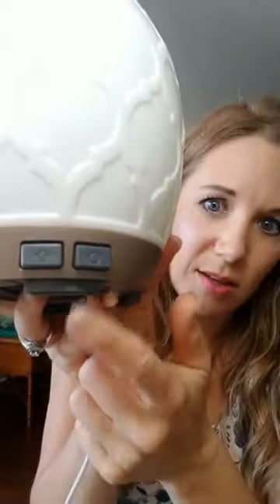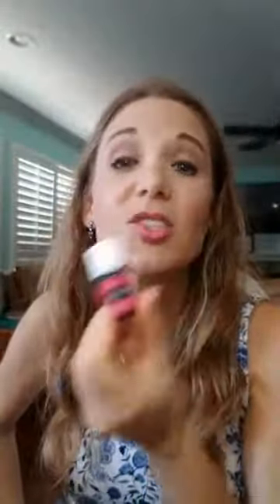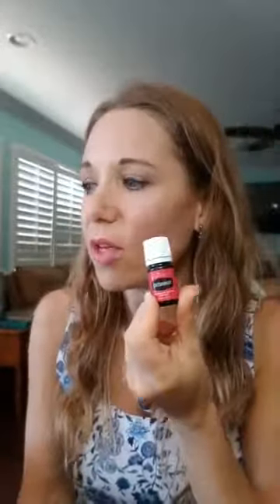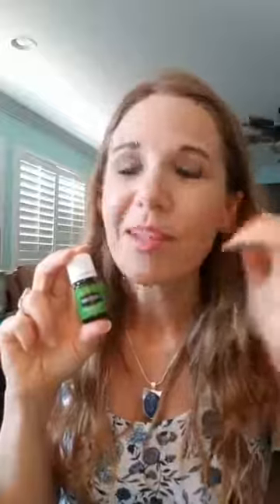What's in a Young Living oil starter kit and how to use it!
Did you just get a Young Living starter kit or are thinking about it? Need a refresher on practical uses for the 12 oils that come in the kit? This video is for you! A complete intro on how to use the 12 everyday oils and diffuser!